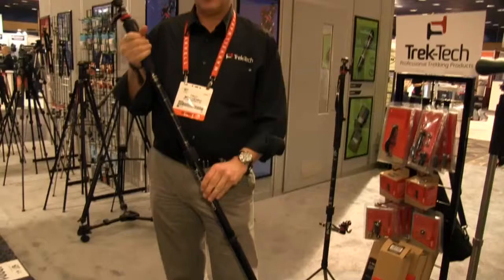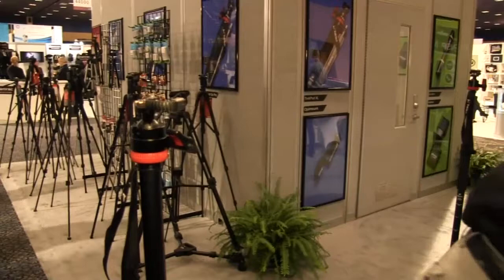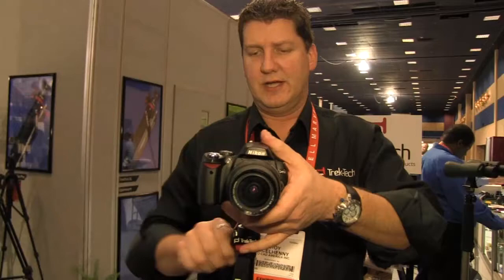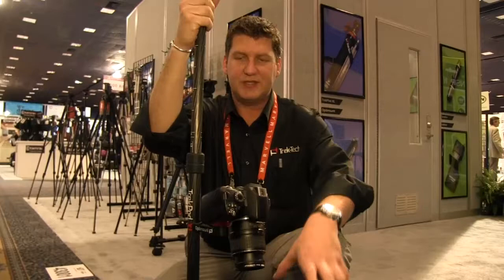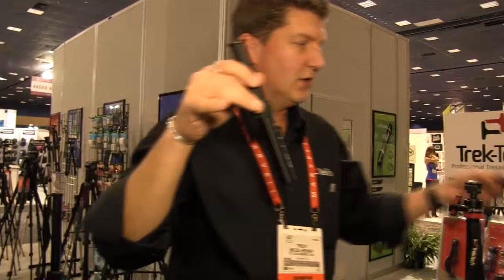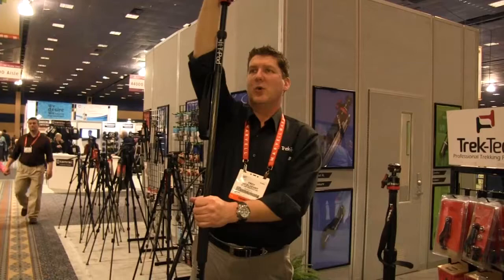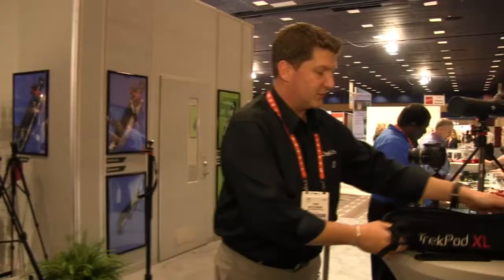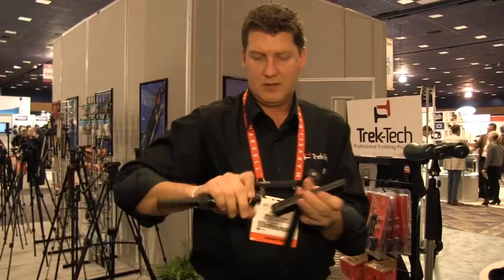Trekking About at CES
Sometimes the best things at a trade show are the things found by wandering around aimlessly. Viodi had the good fortune of crossing paths with Troy McElhenny who was walking around the show floor with his walking stick/monopod/tripod. His 10 second explanation drew me to his booth (ToCAD where he demonstrated this versatile implement that seems like it would be a good tool for any traveling videographer or photographer.